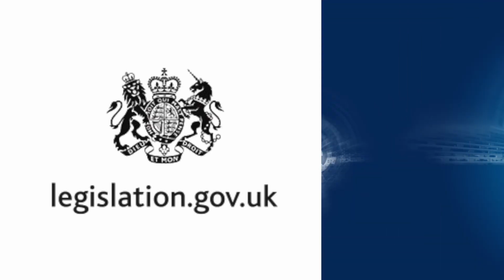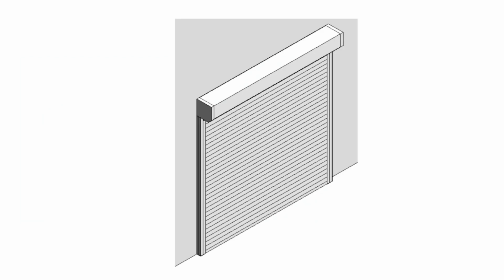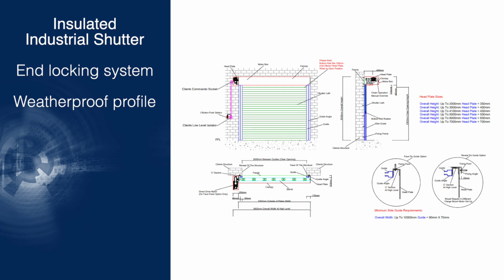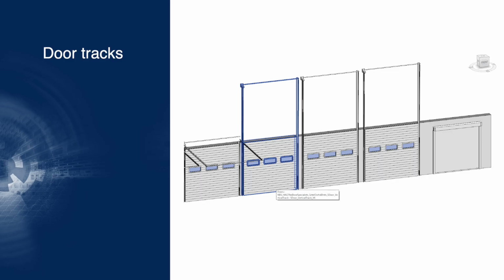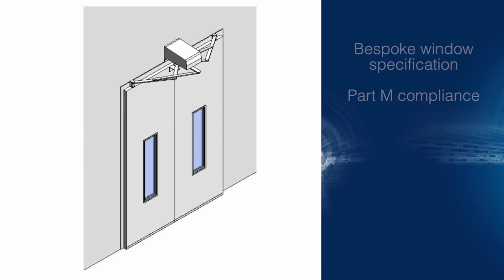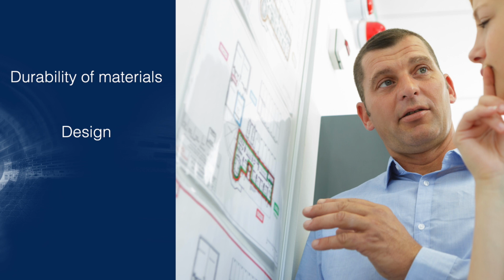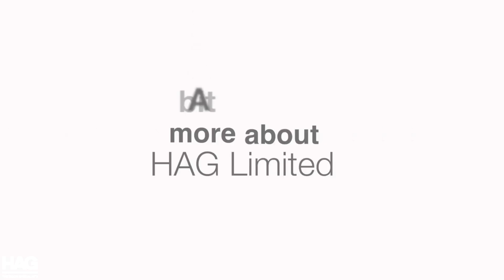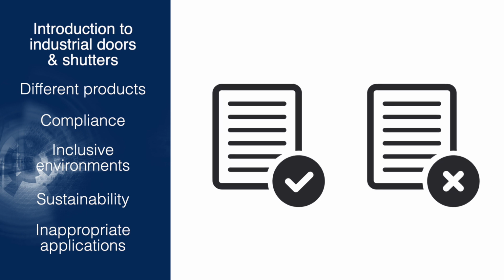HAG Ltd. Industrial Doors CPD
This on-demand CPD video provides a comprehensive overview of Industrial Doors, offering you a Complete Guide.

Discover how these products play a crucial role in addressing security and thermal requirements, and fulfilling regulatory and legislative obligations.

Explore specialised options, including Insurance Certified LPS1175 rollers shutters, and enhanced acoustic and thermal criteria.

Upon completion of this CPD, you'll possess in-depth knowledge about technical specifications and bespoke choices, seamlessly integrating considerations for sustainability and an inclusive environment.

This detailed yet concise CPD will enable you to make knowledgable & confident specifications in the future.